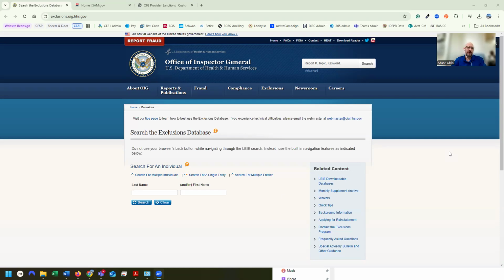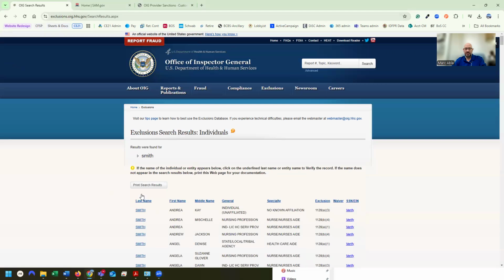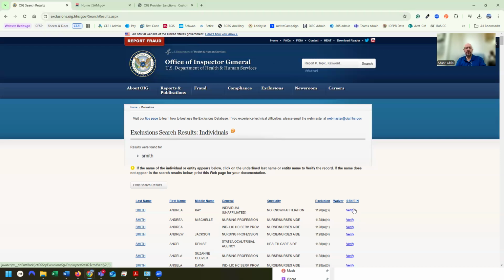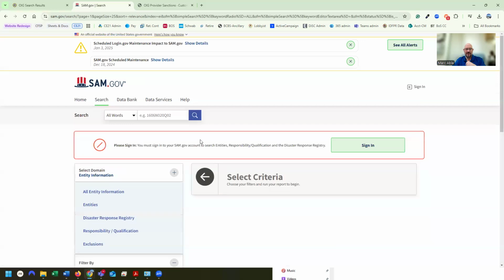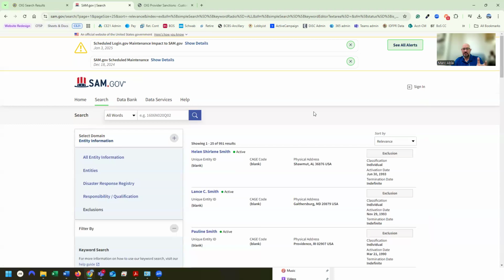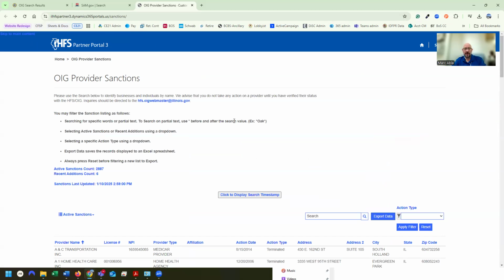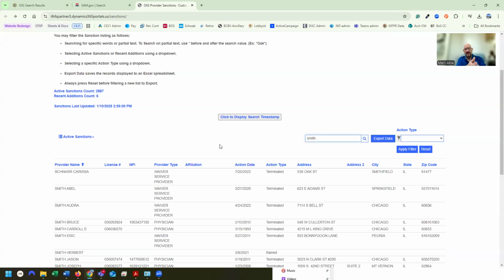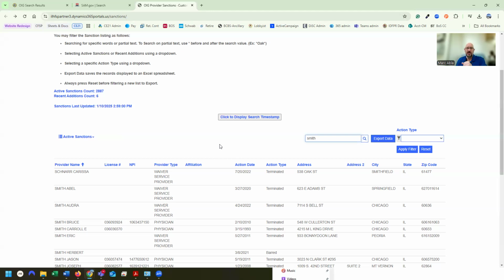How To: Exclusion Check Walkthrough | Illinois Chiropractic Society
At the Illinois Chiropractic Society (ICS) we are "Natural First," open-armed, inclusive, welcoming, and foster the collective family atmosphere found in each of the chiropractic physicians we represent.

Today's Video: How To: Exclusion Check Walkthrough

Conduct monthly OIG, SAM.gov, and state Medicaid exclusion checks to stay compliant and safeguard your practice. Watch the video to learn how!

To find our online catalog of on-demand and live education, please

Illinois Chiropractic Society (ICS)
Springfield Office
710 South 2nd Street